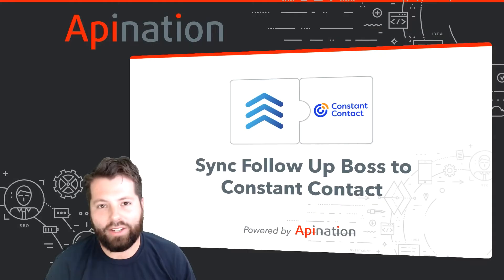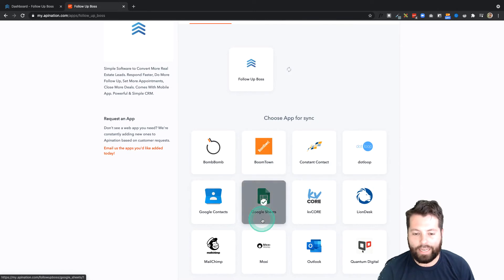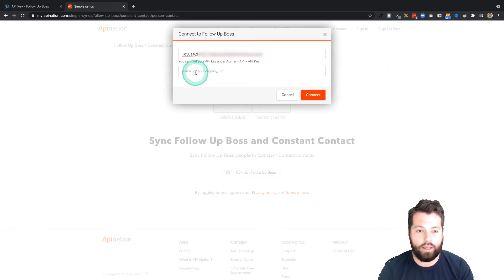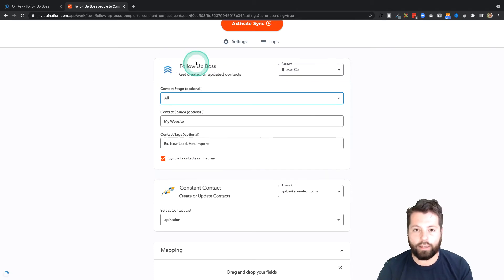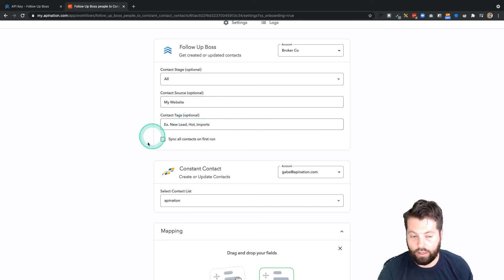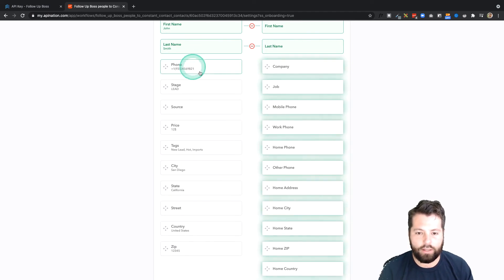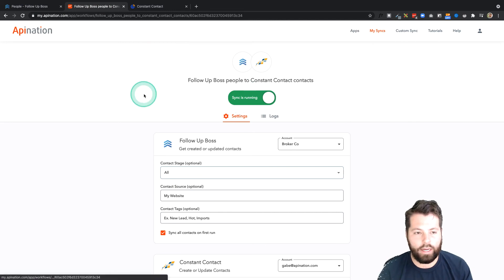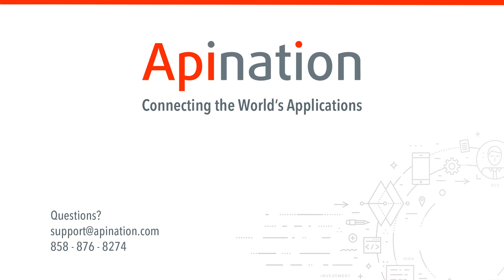Sync Follow Up Boss to Constant Contact — Instantly Create a Mailing List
The most successful real estate professionals around the US are getting ahead by starting an email newsletter. It's a reliable way to build relationships that leads to transaction after transaction.

The best way to get a quick start on your newsletter? Connect Follow Up Boss to Constant Contact to get all those Contacts and any new Leads  into Lists ready for emails from Constant Contact.

- Give your personal brand a turbo-boost with automated communications and newsletters
- Easy to set up email automation to send beautiful emails to your Follow Up Boss contacts
- Build your own platform through email and bypass all the social media algorithm change games

$10 / mo for agents

0:00 Getting Started with Follow Up Boss and Constant Contact